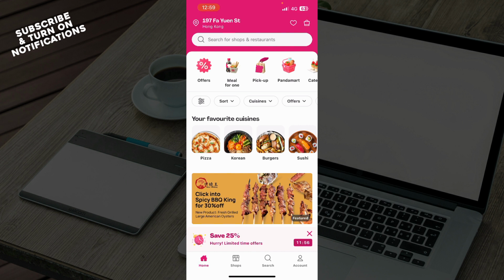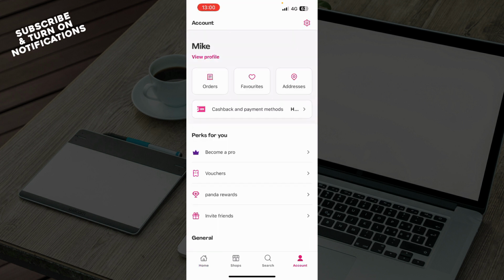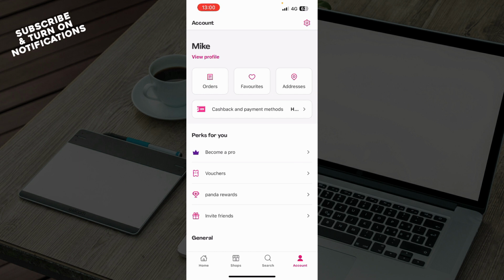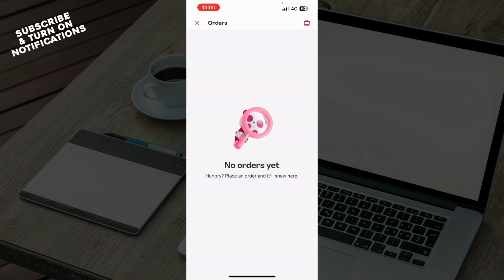How To Check Order Status on Foodpand (Quick Tutorial)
In this video I will show you How To Check Order Status on Foodpand. It would be good if you watch the video until the end so that you don't miss important steps.